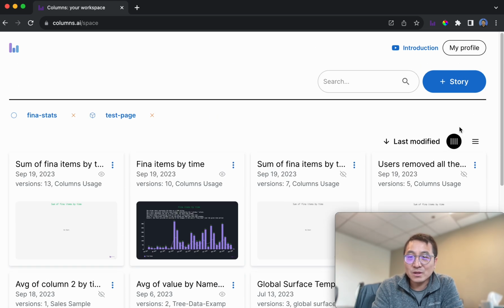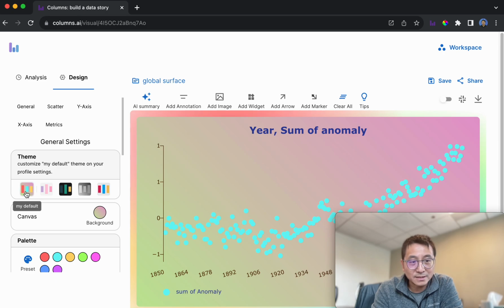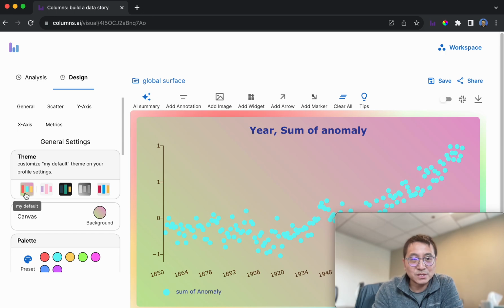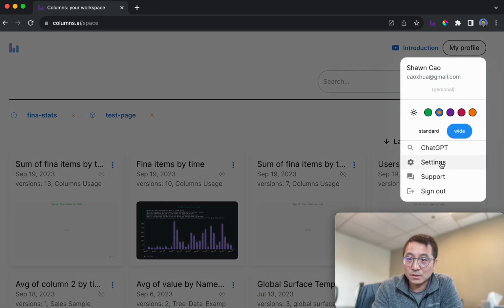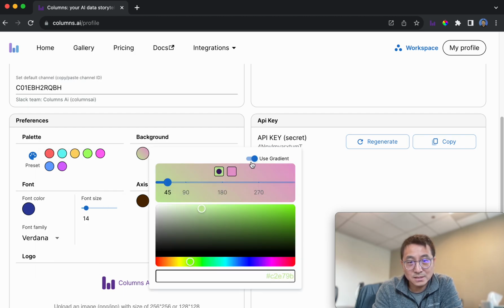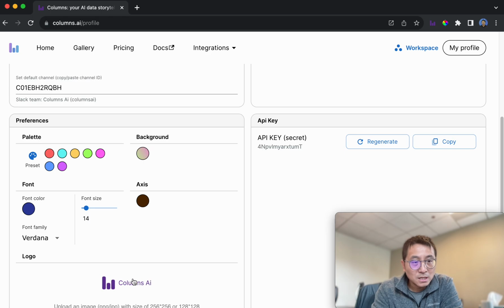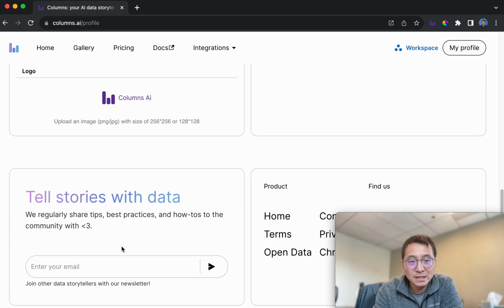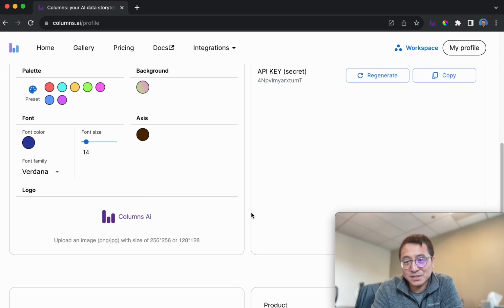your design preference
Customize your design preference with default settings so that you don't need to tweak and apply your design styles again and again!